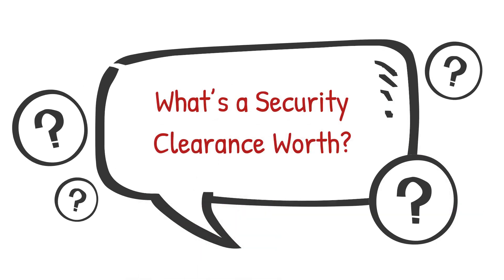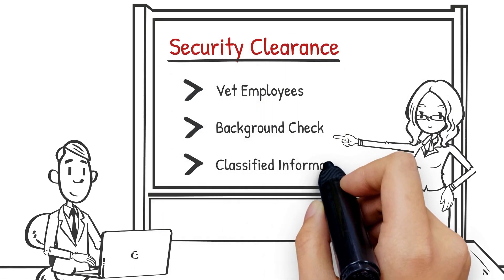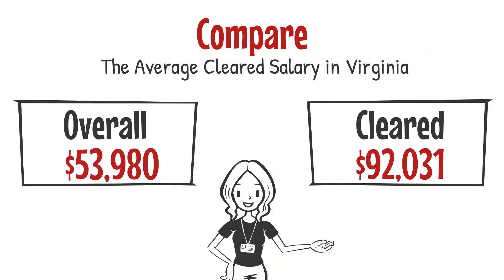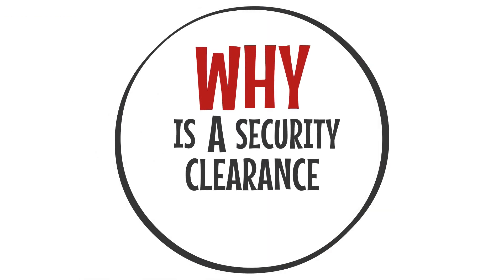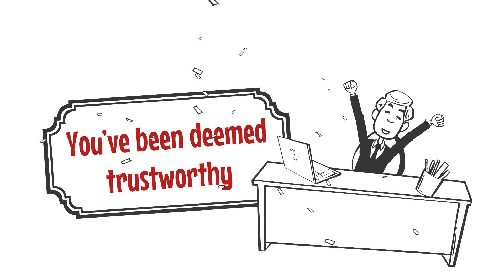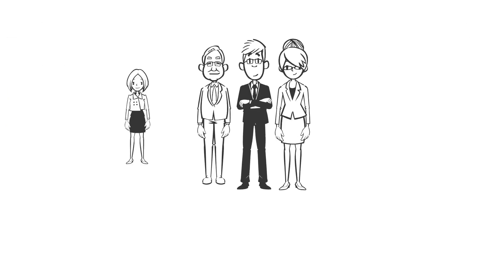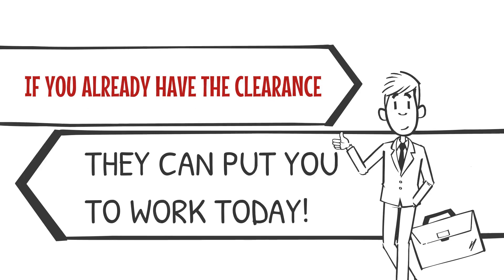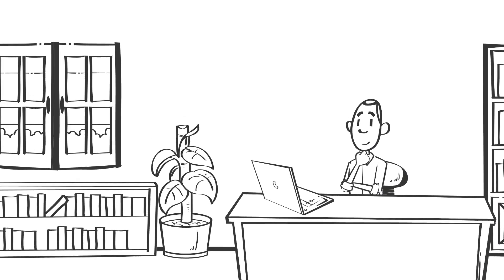What's a Security Clearance Worth?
The value of a security clearance is hard to quantify - but we know it's there. Why is a security clearance such a career boon? Like a college degree, it acts as a credential. If you have a security clearance, you’ve been deemed trustworthy – trustworthy enough to gain access to America’s secrets. You might not know the secrets of Area 51, but you know something.